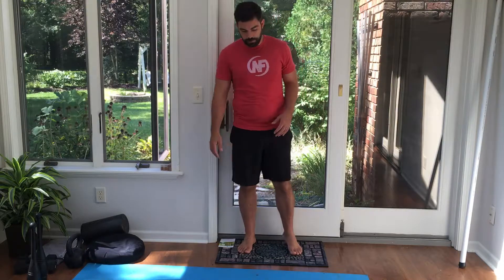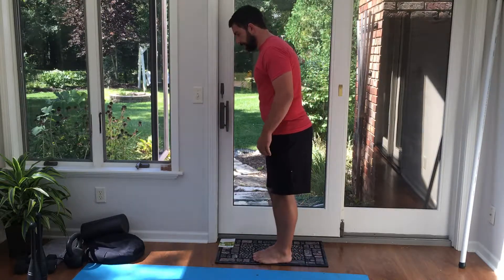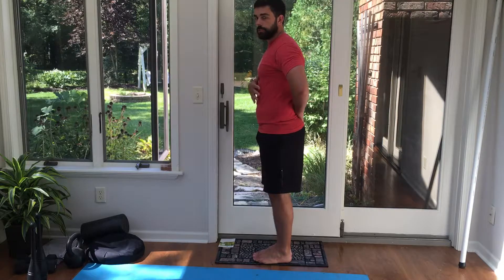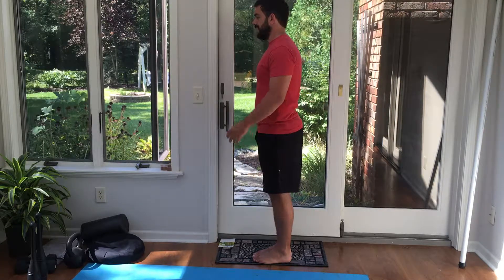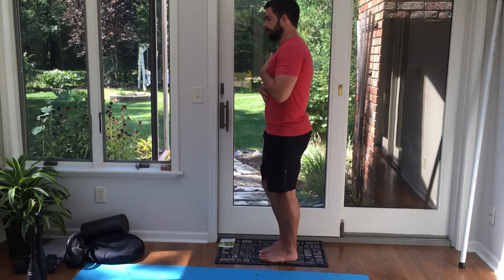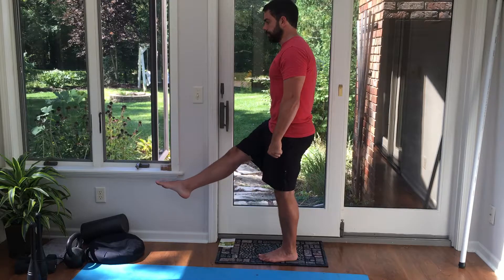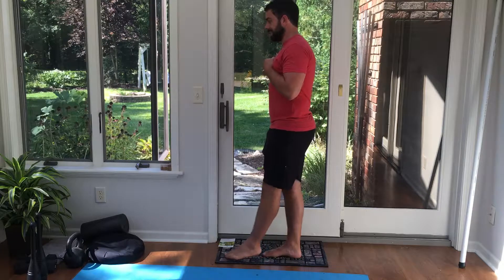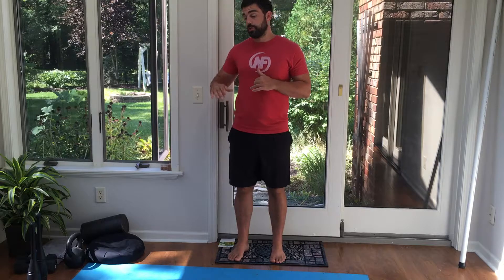Front Scale - lower body gymnastics strength and mobility